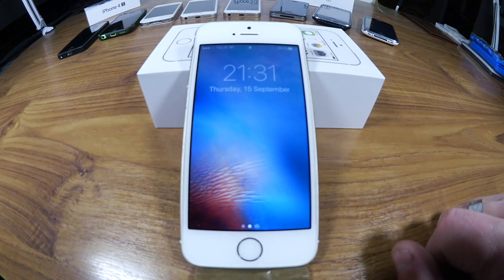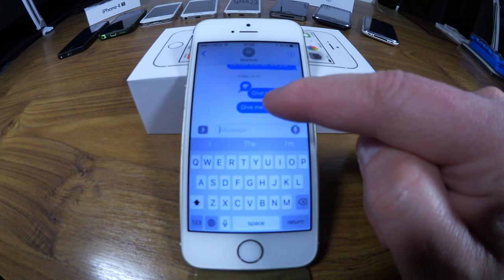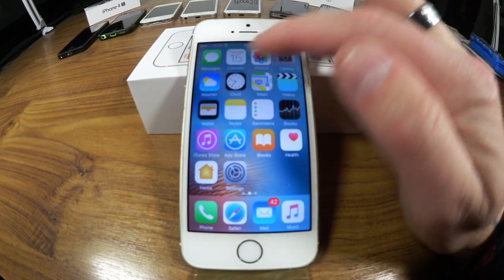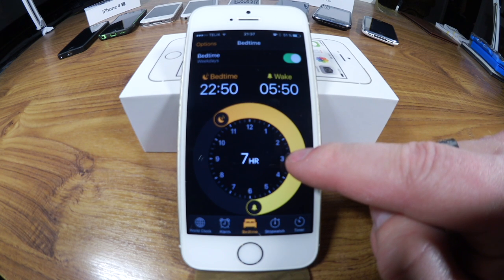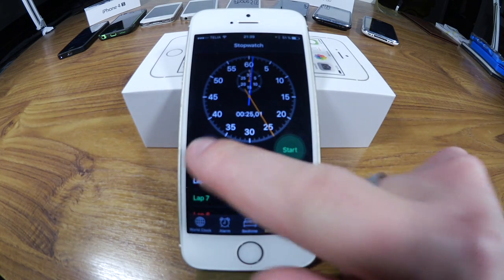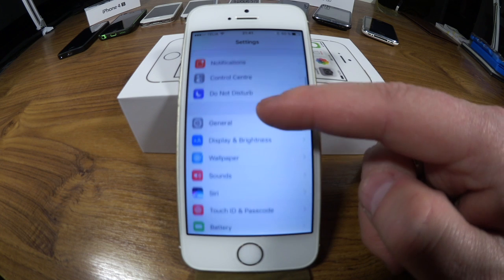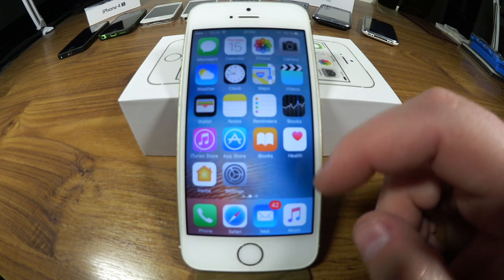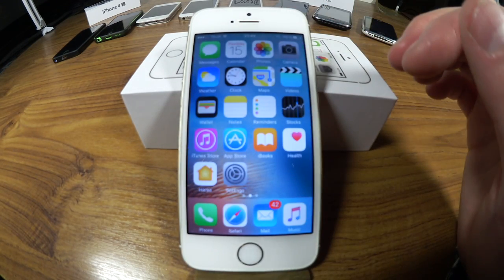iPhone 5s - iOS 10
So i just installed iOS 10 on my iPhone 5s

* Should you upgrade? *